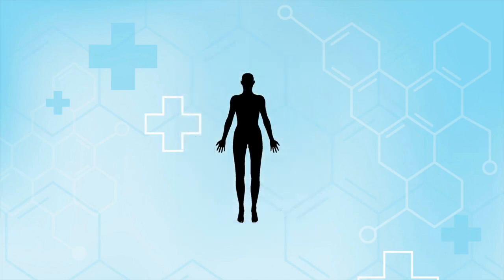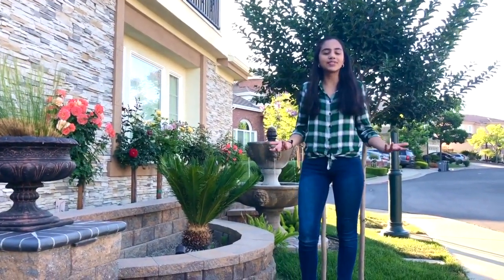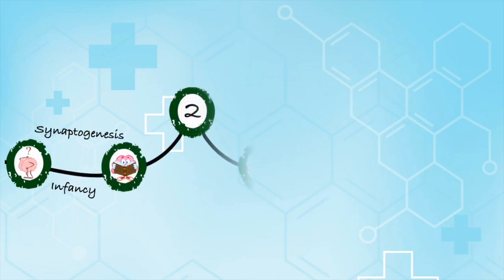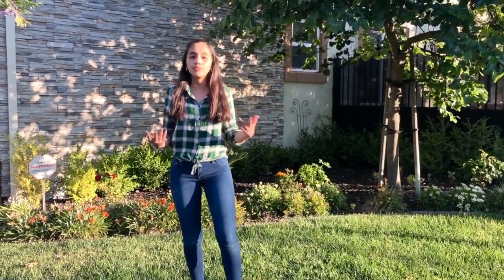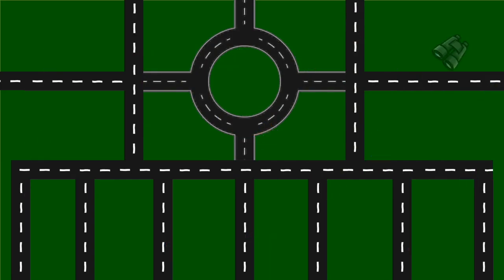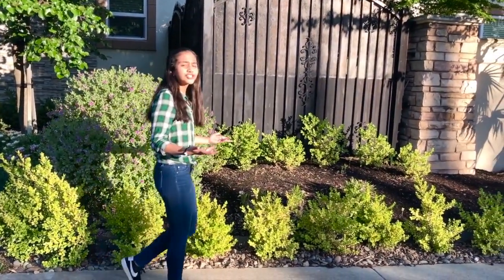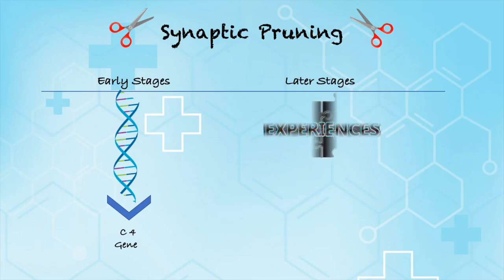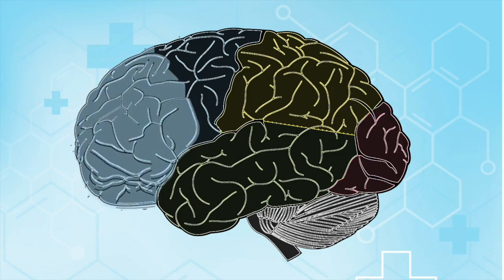How are Synapses like Trees?: An Introduction to Synaptic Pruning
During infancy, billions of brain cells form connections with one another, blooming like a tree. Like a gardener trimming the excess branches, synaptic pruning clears away unneeded connections. Too much or too little pruning can contribute to a range of psychiatric disorders.

Created by Romal Mitr